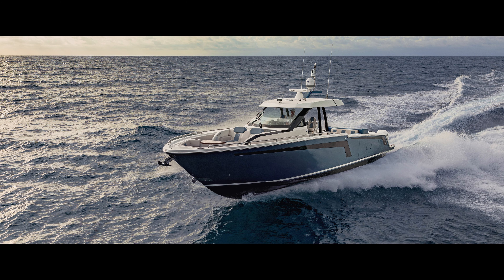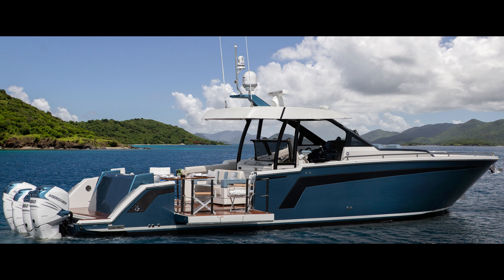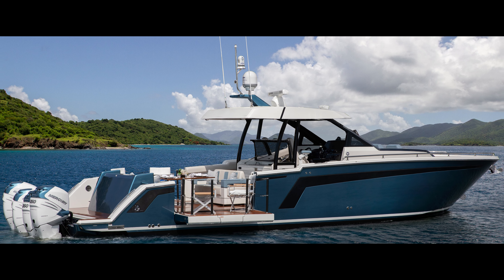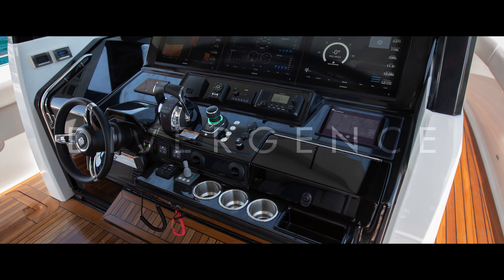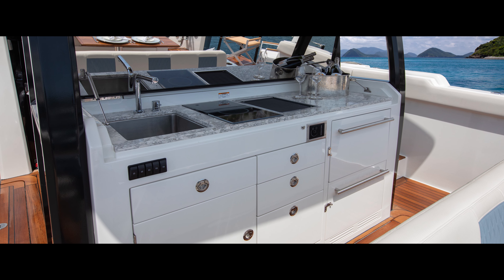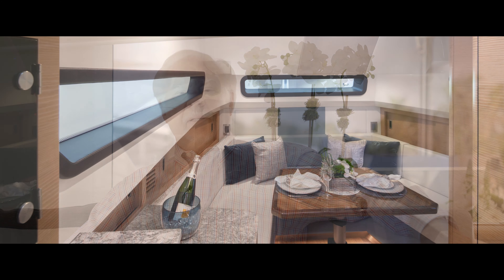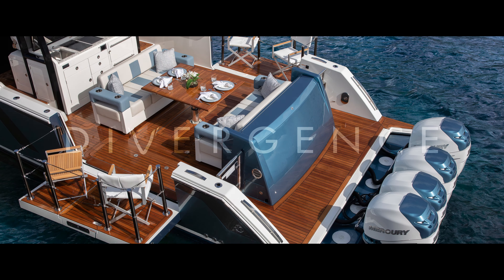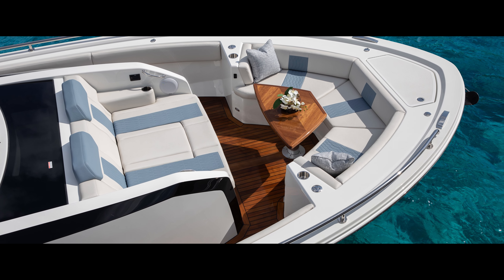Ocean Alexander 45 Divergence | Innovative Center Console Concept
Made in Merritt Island, FL, Ocean Alexander with Evan Marshall and his team took their extensive history of design and created the first center-console concept for Ocean Alexander.

Introducing the Divergence 45 – a day yacht with the functionality and the flexibility to accommodate a variety of your needs on the water.

The Divergence 45 is built at the Merritt Island facility, where the Ocean Alexander 70e is also manufactured. “What really stands out about the 45 is the fit and finish executed by the team at Merritt Island Boat Works. They’re using the same woods, same stones, faucets, hardware, etc. from the 70e in this 45,” states Richard Allender, Director of US Operations. “The details we’ve designed and engineered into this boat, because of our expertise in building larger yachts, is something that will give us an edge in this marketplace.”

Some unique features of the Divergence 45 include a US patented (Patent Number 10106227) door-within-a-door fold-out bulwarks on both port and starboard sides. This is the first US patent secured by Alexander Marine. “During the design process, we realized how innovative and unique this concept was and acted to protect this creativity. The boat has a standard beam of 13’ 9” and when both bulwarks are extended, the beam becomes 19’1”, giving immense space in the cockpit area.  When the bulwarks are up, the door-within-a-door act as boarding entries from either side of the boat.  When the bulwark is extended, you can also open the door and it becomes an easy dive access point.” Adds Allender. “While other builders have included fold-out bulwark in their models, we were the first to design and incorporate the boarding gates within the fold-out.”

The Divergence 45 also includes a wide list of options so that a consumer can tailor this boat to fit their exact boating needs.  Between the choices of hull paint color, upholstery options, interior woods, and table styles, there are over 400 cosmetic variations for this model. “We feel that the flexibility in how the boat can be configured will really appeal to the consumer.  It’s the perfect family boat, able to be specified to fit each family’s needs.  Whether you want some extra rod holders for the casual fisher, or you want scuba tank storage for those that like to run over to the islands, there’s something on this 45 for everyone,” adds Sally Doleski, VP of Marketing.

About Ocean Alexander – Two generations of one family have guided Ocean Alexander for almost four decades. With manufacturing in Taiwan and United States, Ocean Alexander is consistently one of the top selling brands for large yachts in the U.S. and currently produces models ranging from 45 to 120 feet in length.